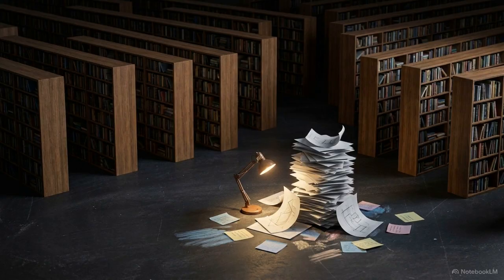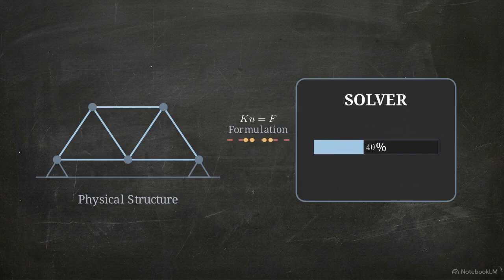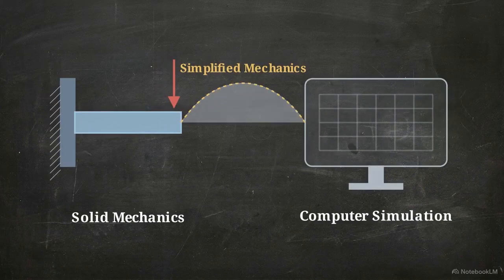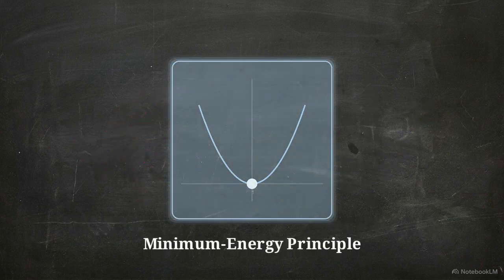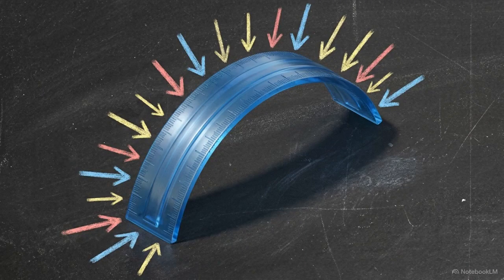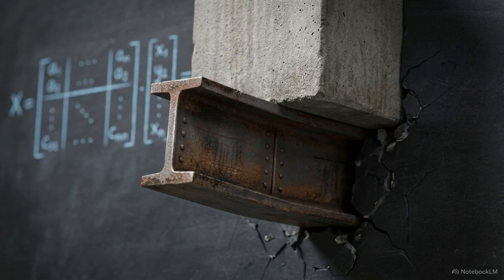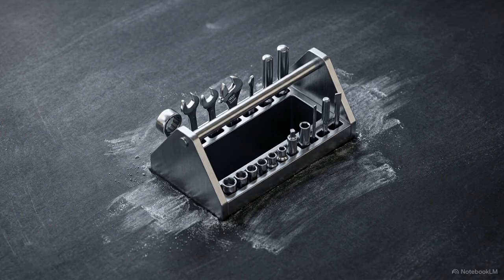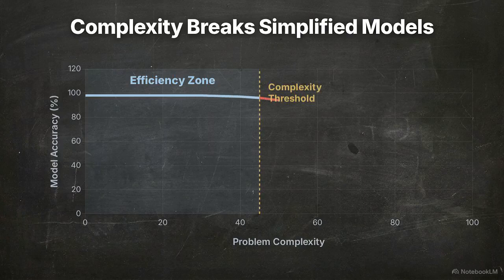FEM Hamil 00 Operational Hamilton s Principle The Bridge to FE